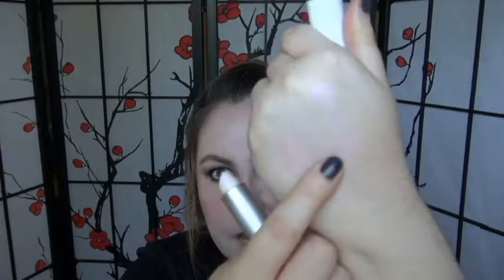Colourpop Sheer, Blotted, and Balm